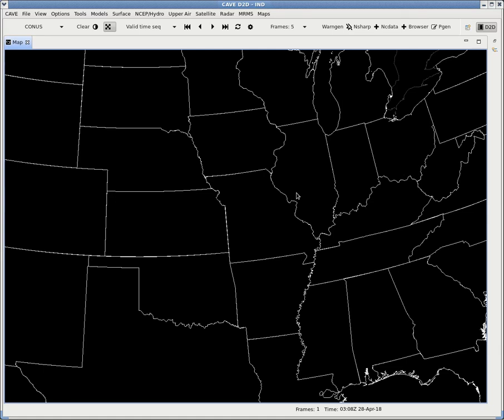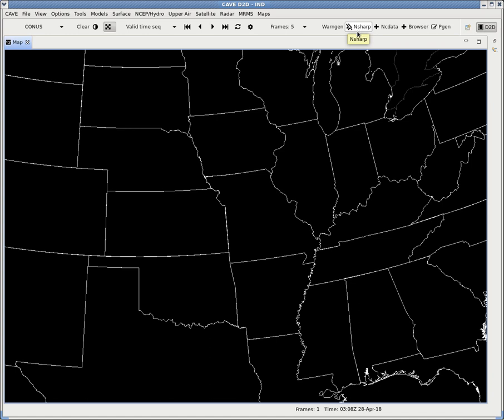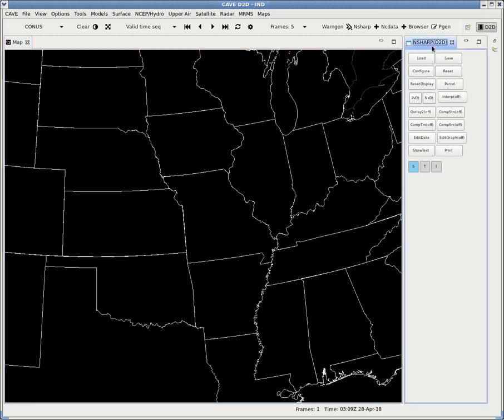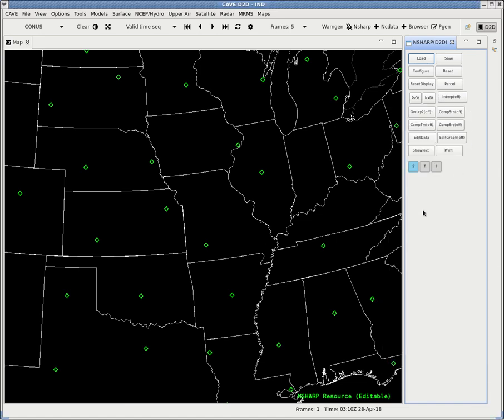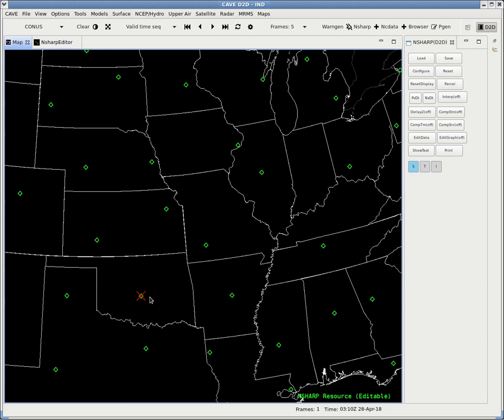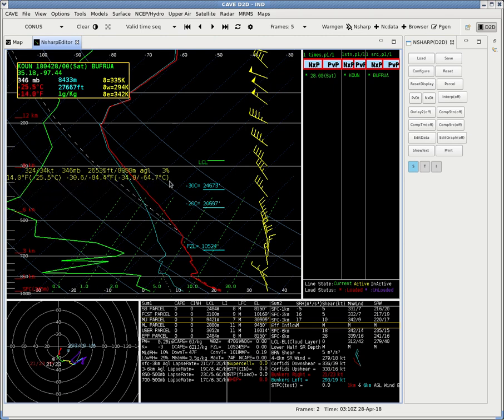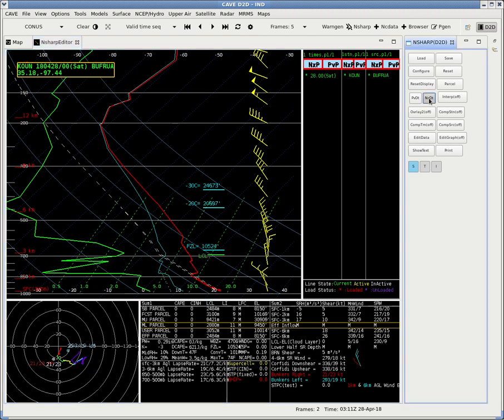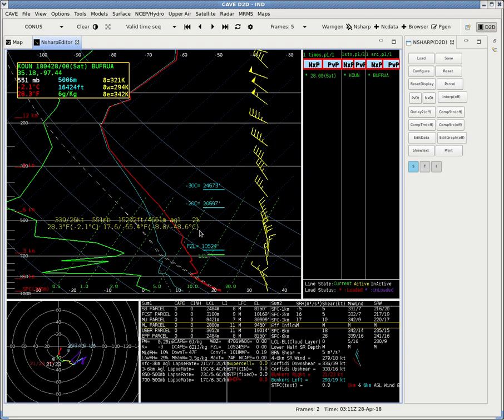Loading Sounding Data Into AWIPS With NSHARP